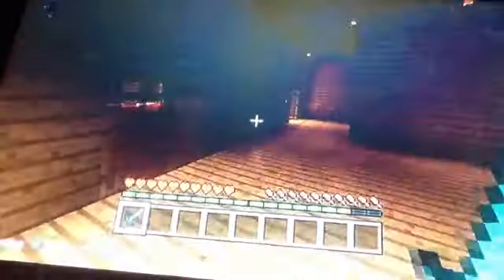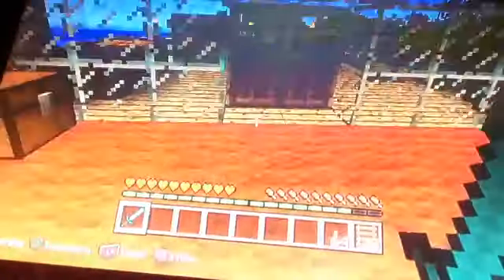Speedos fantastic world #23 parkour